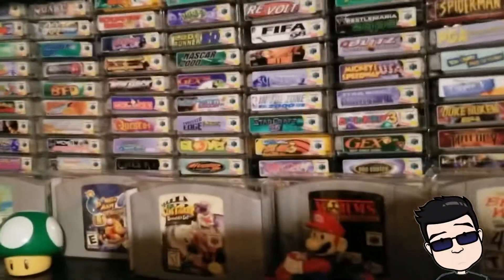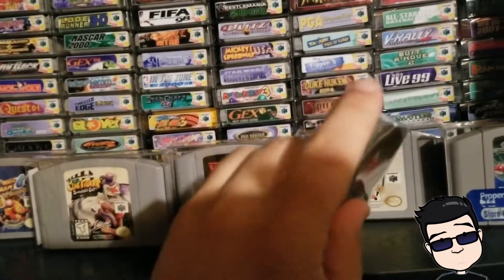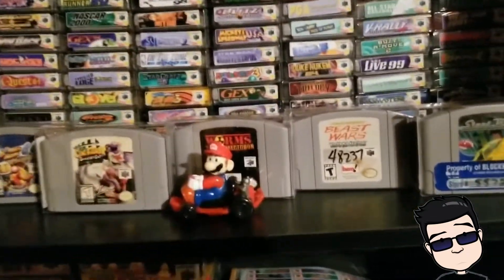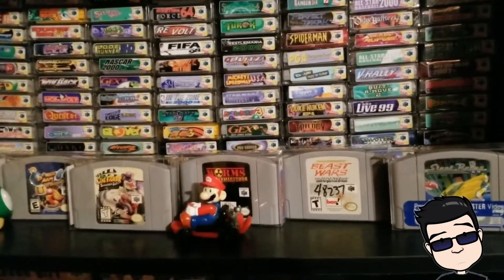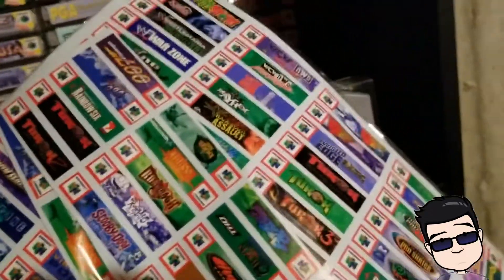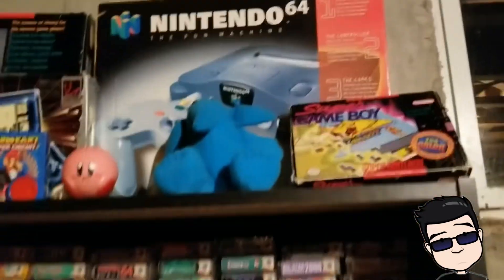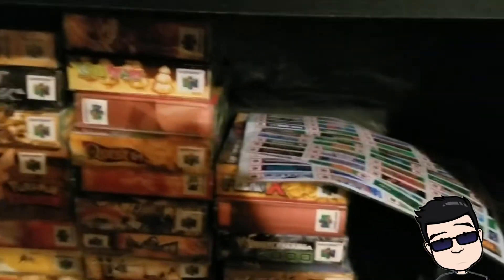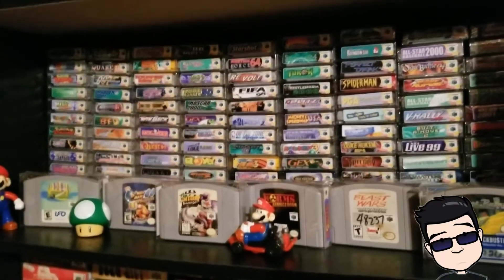Nintendo 64 Complete Collection All 298 Games